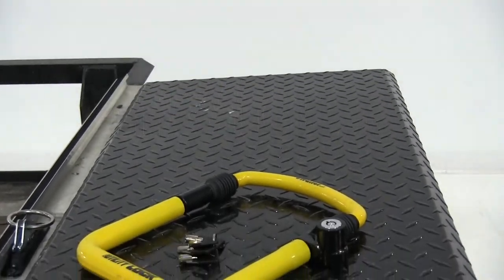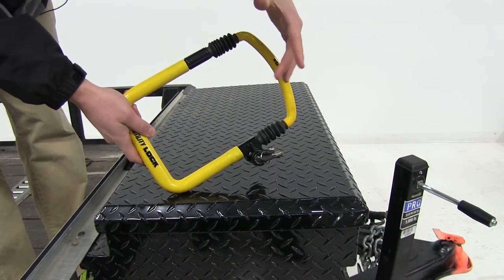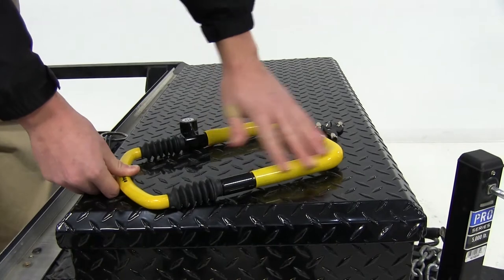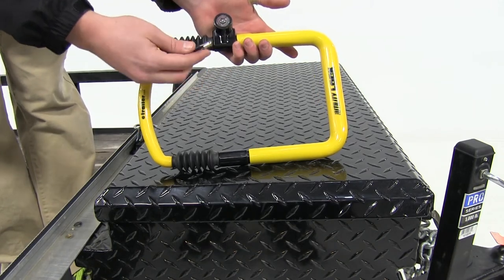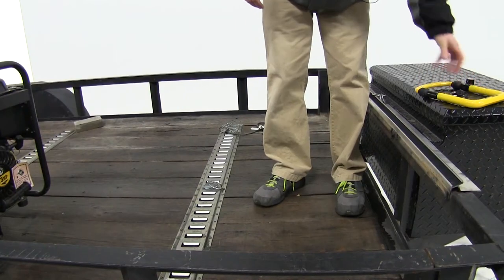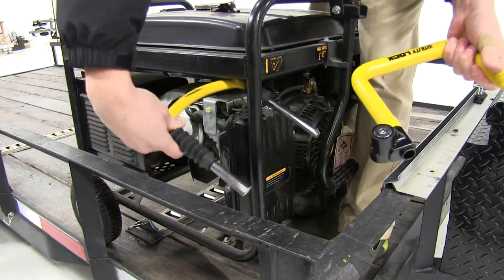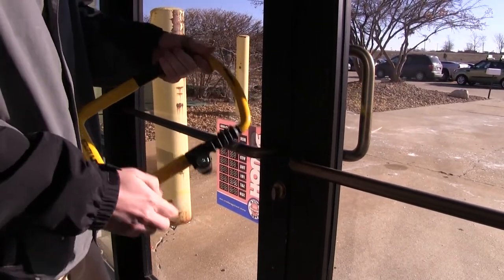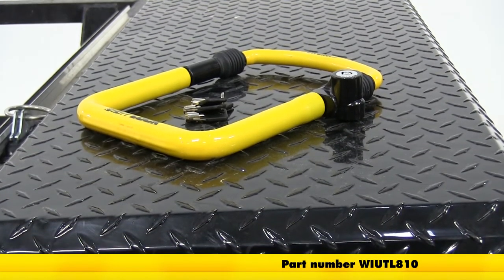etrailer | A Closer Look at the The Club Regular Utility Lock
Today were going to be taking a look at the Club Utility Lock in size regular. Part number WIUTL810. This utility lock is great for securing ladders and scaffolding, gates and patio furniture, and has many other applications. This utility lock is made of a tough chrome alloy steel construction that withstands over 1,500 pounds of pressure. It also is fully adjustable to eliminate the dead spaces where thieves can use tools to break the locks. What the dead space is, is if, for example, if youre securing something to a fence post and there is kind of this area of open space. What they call dead space, is that space that will allow thieves to get crowbars or saws, or any other tools used to break apart the lock. The lock adjusts from 8  inches to 11  inches. Here on the actual lock itself, there is this triangular steel gusset on the side of this housing, which is going to, again, prevent thieves from prying the lock off of the housing. It has a durable, yellow vinyl coating.

Basically, like a rubber coating thats going to protect any of your items or cargo from getting scratched from the lock. These rubber boots, theyre used to pretty much cover-up this exposed metal here, and prevent any debris or water from leaking in and corroding the inside here. Another neat thing about this utility lock, it is self-locking. What that means is you only need the key to unlock it. Well kind of give you a short demonstration here. With it unlocked, go ahead and put it back in locked position and remove the key, and its unlocked. When you put it in, you can see these grooves here.

These grooves here are going to catch on the inside of the lock. With the self-locking technology, you just push it in and allow those grooves to catch, and then, again, you can still adjust it. Those grooves have caught inside that locking mechanism, which allows for this self-locking feature. Now well go ahead and go over a couple uses. Here we have our utility trailer and were just going to be locking our generator to our utility trailer. If were heading up to the work site, or heading to the farm, if we make any pit stops on the way, we just want to make sure that our expensive gear is secured. What were going to do is just use the key and unlock it, and then separate the two pieces. Remove the key, and then well just take the short piece to go around the frame of the generator.

Then well take the thicker piece with the openings, which the exposed metal is going to go into the tubes. Then, again with the keys removed, that self-locking technology will just allow us to simply clamp it in place. Another great use is if youre trying to secure a gate at your business or establishment, or maybe if you have a gate at your farm or property. Here we have two double doors, in which well go ahead and separate the two pieces of the utility lock. Swing the one small piece around the two handles, and then with the self-locking mechanism, well lock the lock, remove the key, and insert the posts into the holes of the lock, and clamp it down. Now with all of our stuff locked and secured using the Club Utility lock, in the regular size, that will complete todays review of part number WIUTL810. .